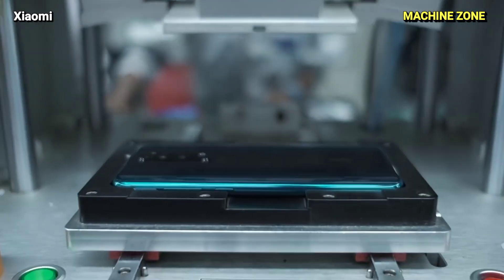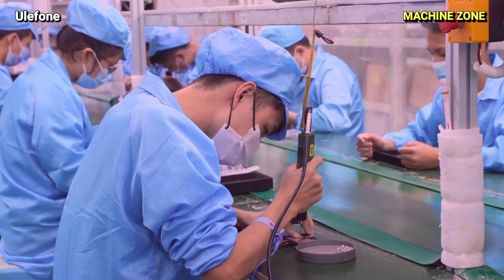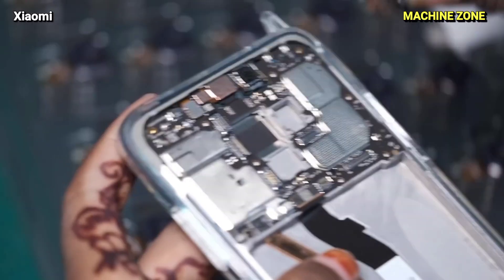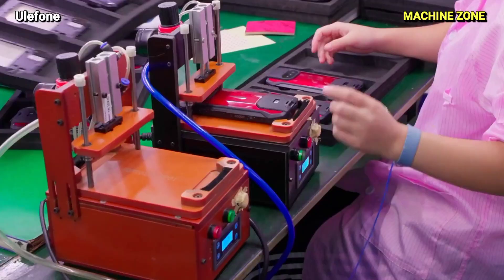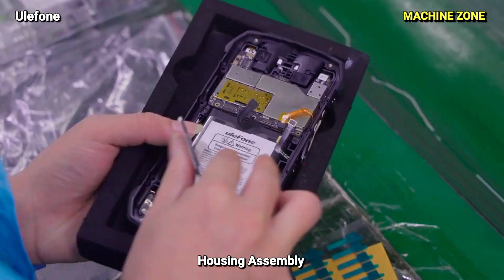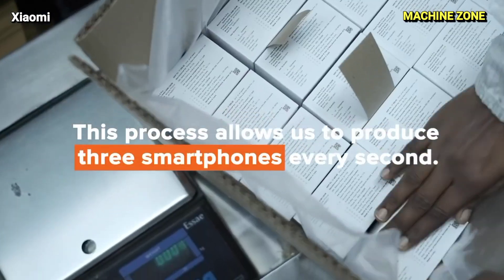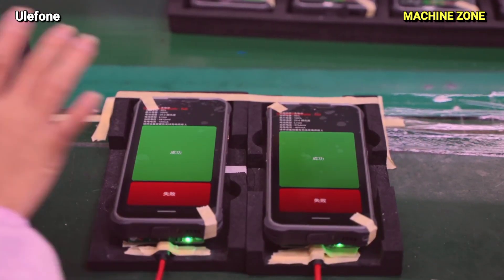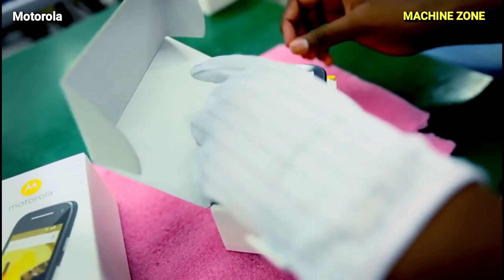How Smartphones are Made in Factory - iPhone Production Process - Machine & Technology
How Smartphones are Made in Factory - iPhone Production Process - Modern Machine & Technology

The process of manufacturing a smartphone in factory is a complex and fascinating journey, transforming individual components into the powerful devices we rely on daily.

Component Manufacturing;
Printed Circuit Board (PCB): This acts as the phone's nervous system, carrying electrical signals between components. It's made by etching copper traces onto a laminate base, using precise photolithography techniques, with advance machinenary technology ;